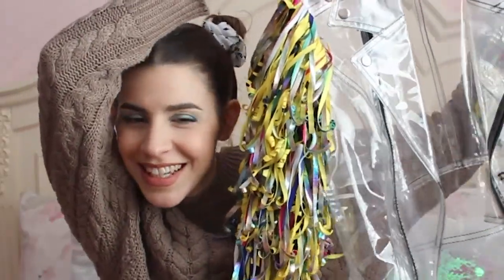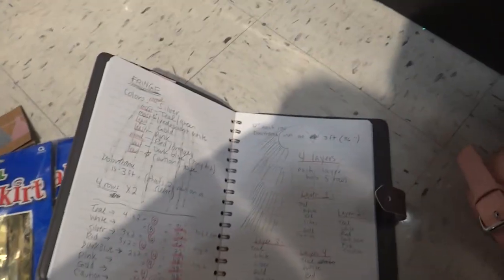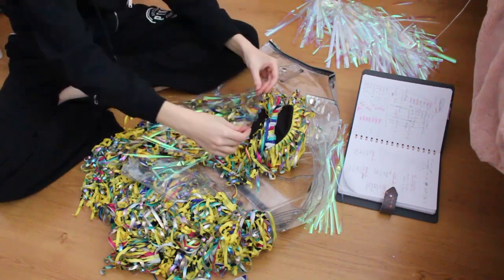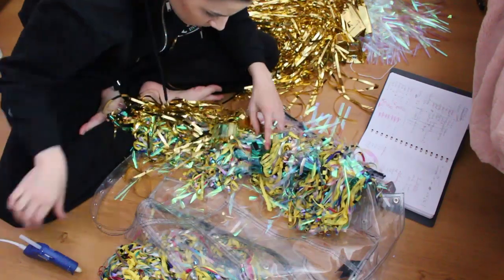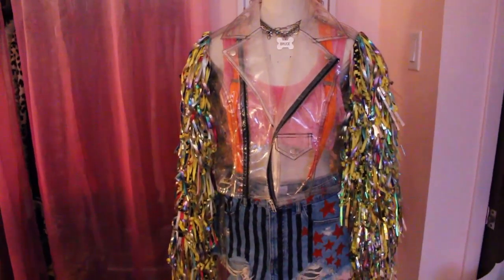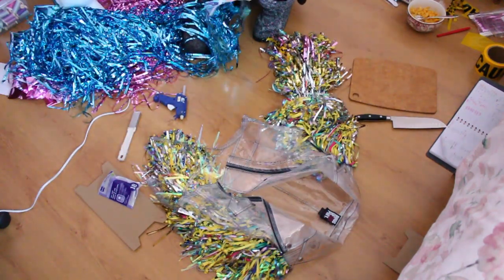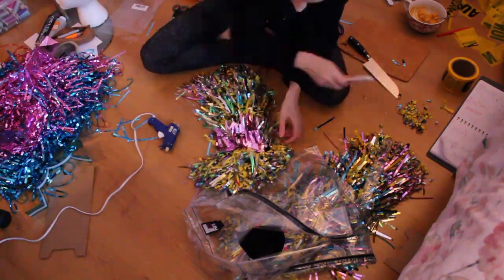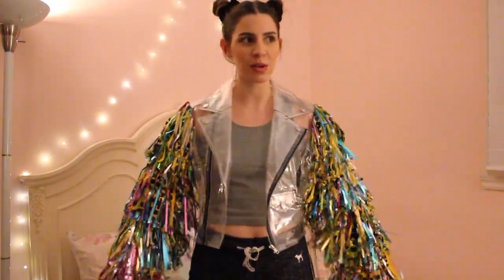Making my Harley Quinn BIRDS OF PREY jacket